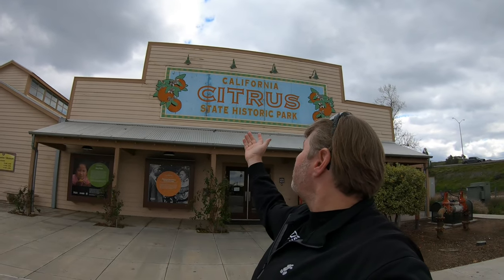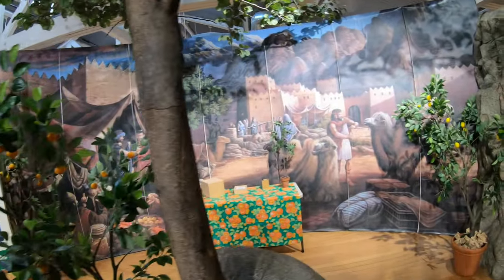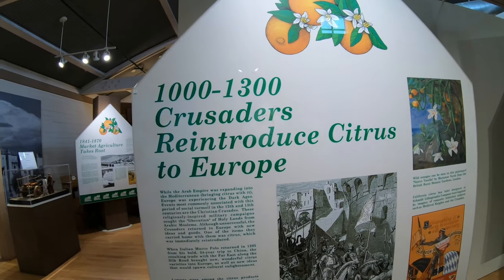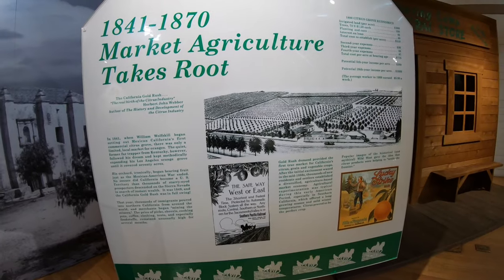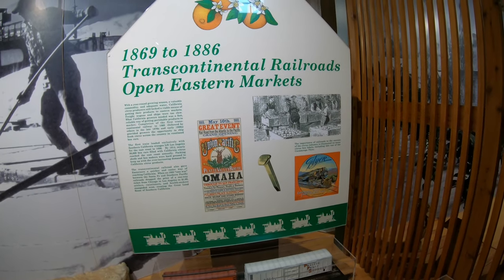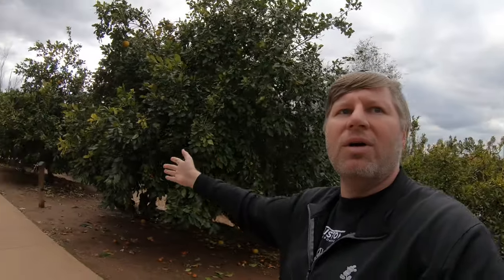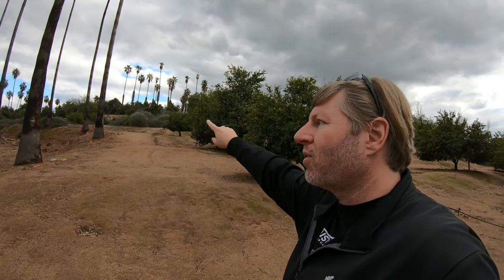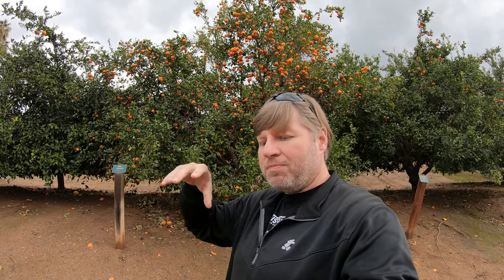Where did Citrus Fruit Come from ? How did it Get California ? Citrus State Park Riverside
Where did the citrus fruit come from?  How did Oranges make California that we have today?

Come learn about these topics, take a stroll through orchards, and discuss the amazing world of citrus fruits with Garrett at the Citrus State Park in Riverside, California.